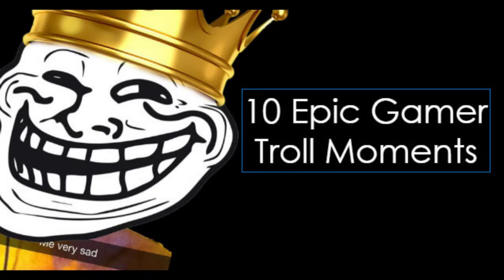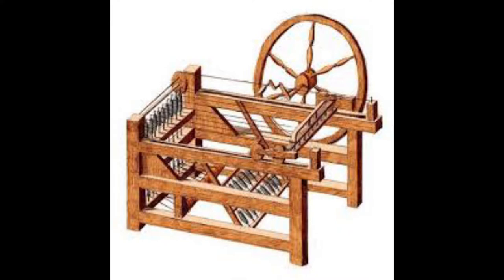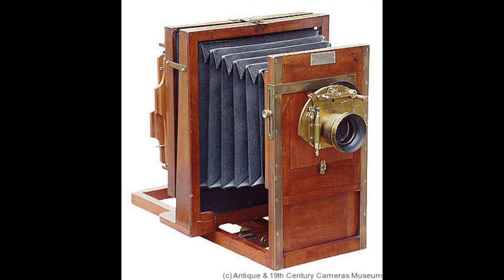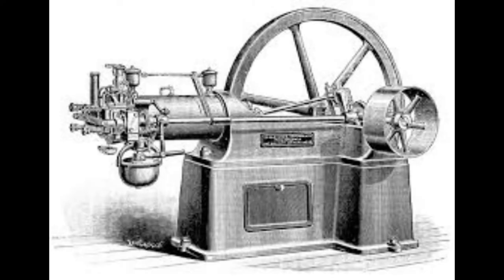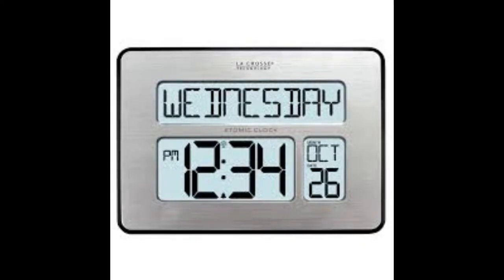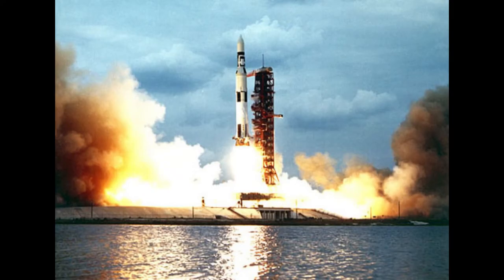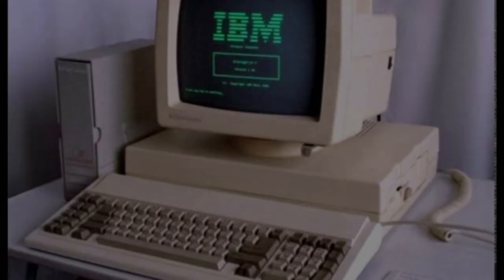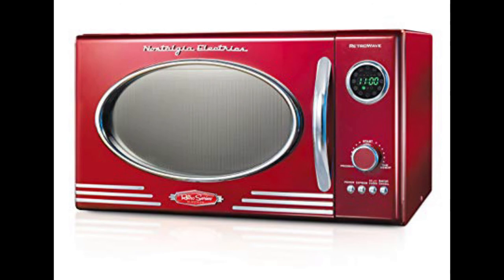Inventions of the Industrial Revolution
g this project is for my history class so shut up